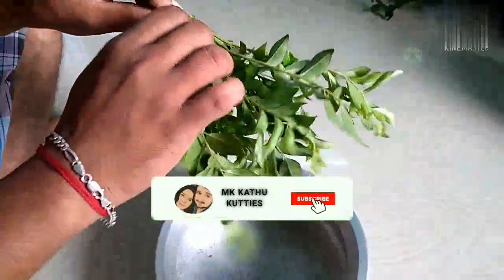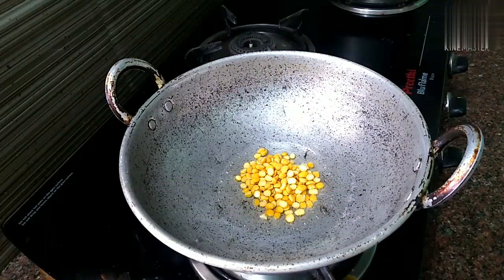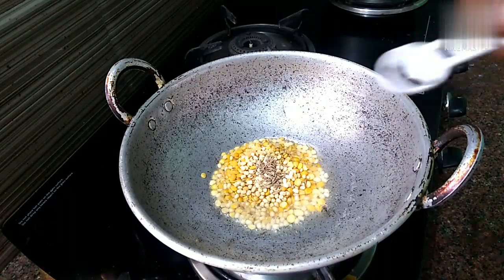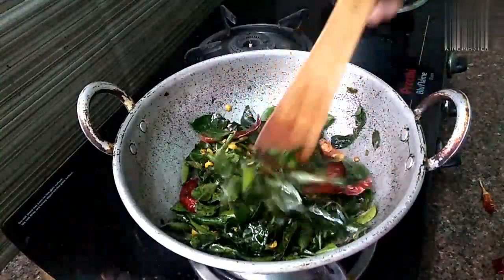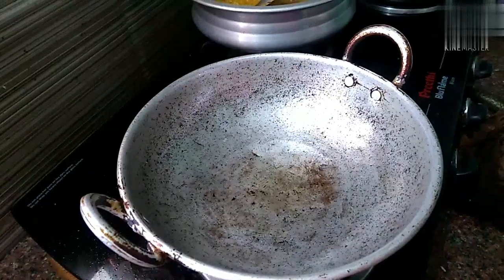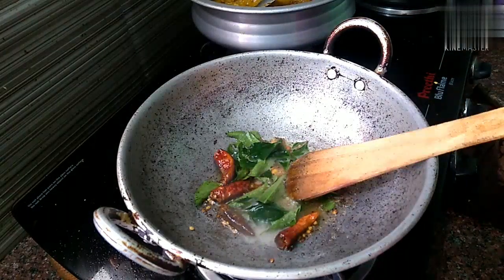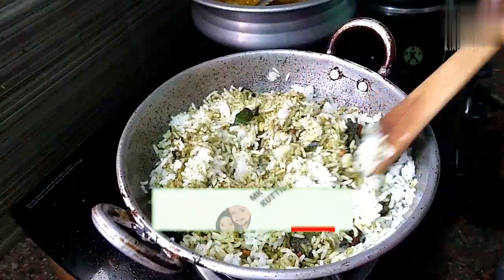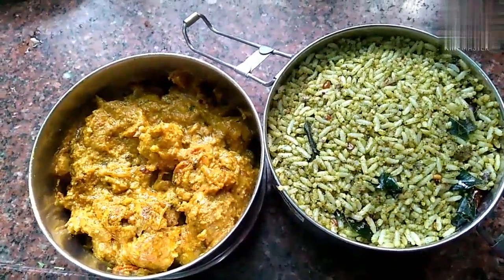Variety Rice | கறிவேப்பிலை சாதம் | Curry leaves Rice |How to make curry leaves rice recipe in Tamil